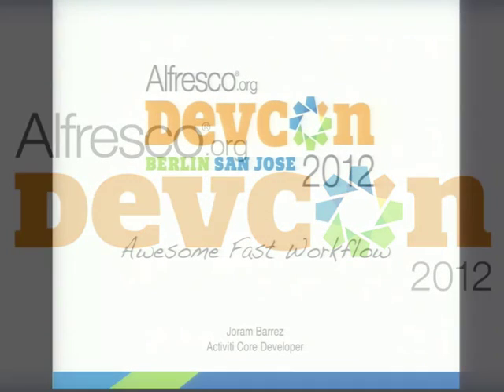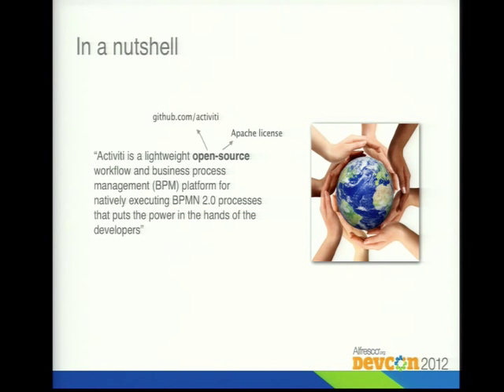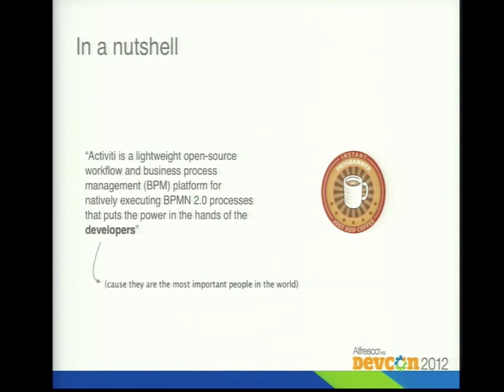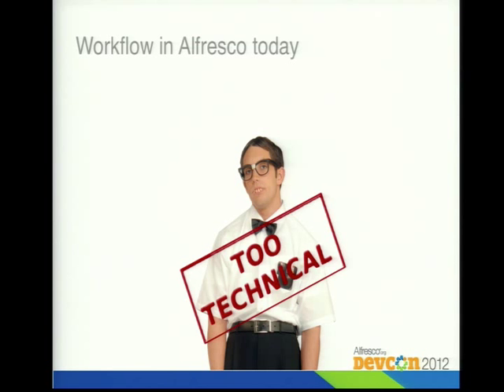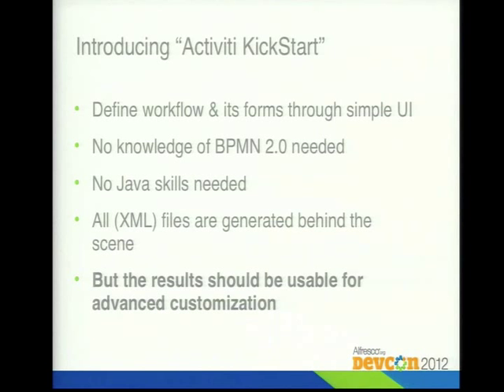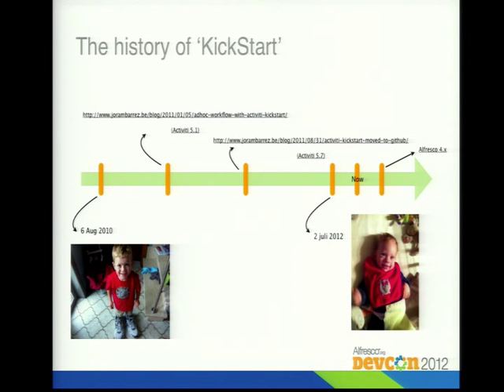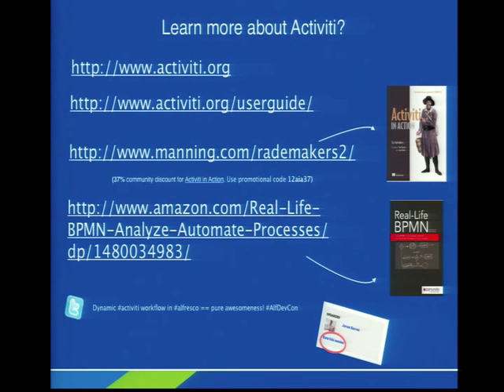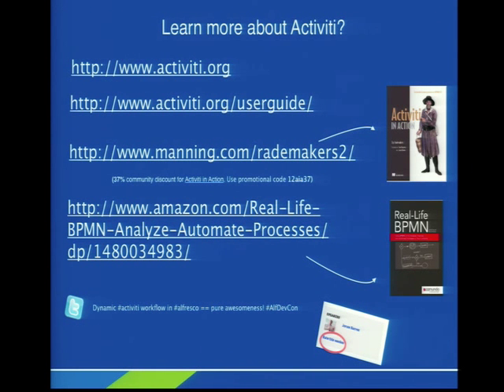DevCon 2012: Awesome Fast Workflow, Joram Barrez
Each and every company has processes, and many of them are done in an adhoc way. These are processes that are 'discovered' on the fly: some people want to collaborate or a certain document needs to be handled in a specific order by different departements. A BPM platform such as Activiti is a well-suited solution to achieve this, but the threshold and cost to actually model, deploy and execute these kind of processes in the traditional sense is way too high.

In this talk, we'll dive into ways to create processes in a matter of minutes. No need to model anything, no need to actually know or understand BPMN, no need to do any coding, ... but the end result will still be a full-blown BPMN 2.0 compliant business process. And whether it is through the web or mobile, we've got you covered!

At the end of the session, we'll also look more generally at Activiti and its future.